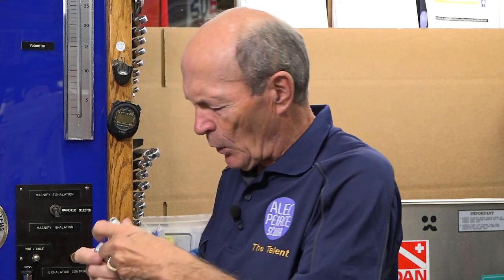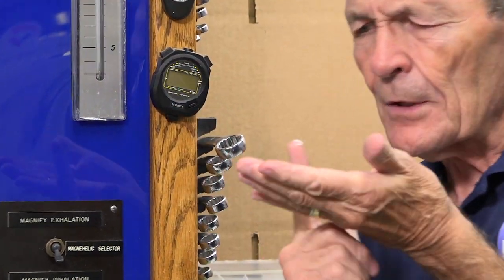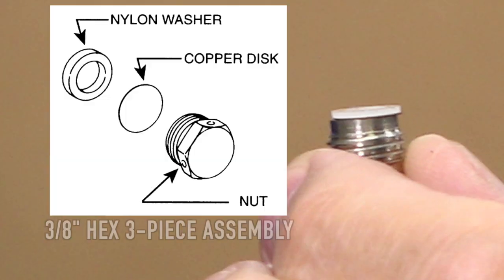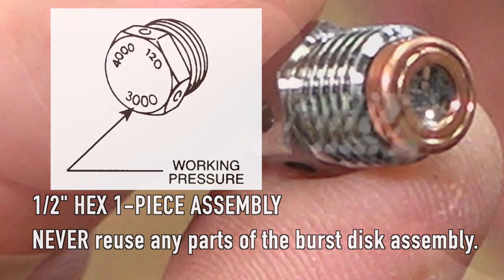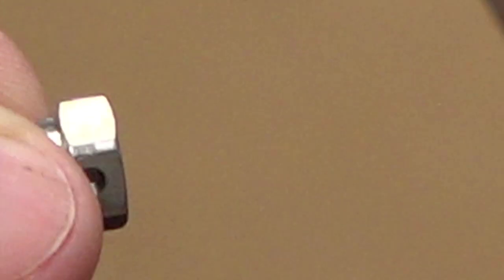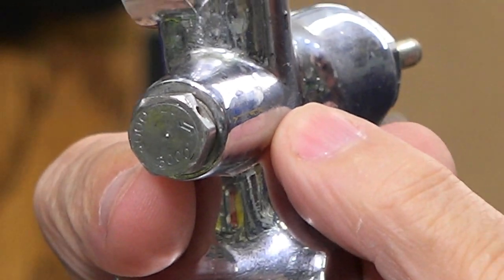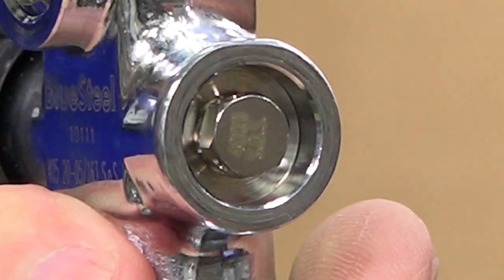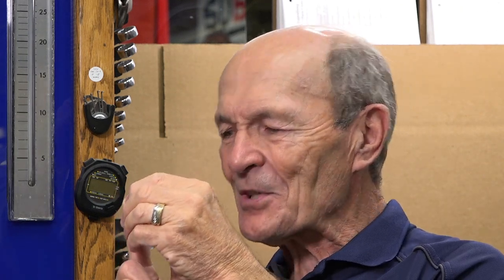How Do Burst Disks Work? - Scuba Tech Tips: S12E17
Divers learn tank filling safety but what prevents a tank from over filling?  Alec explains how a small metal burst disk prevents tanks exceeding maximum pressure.